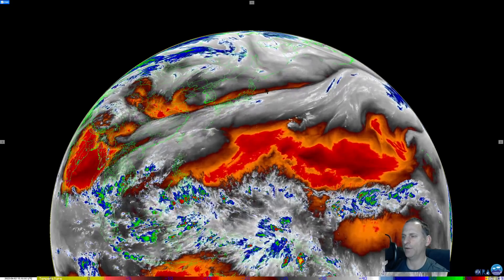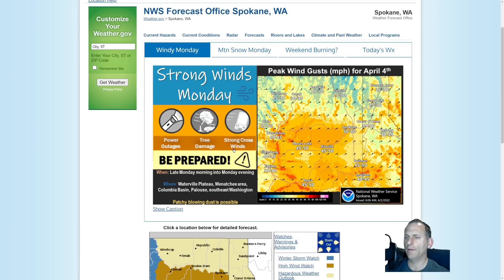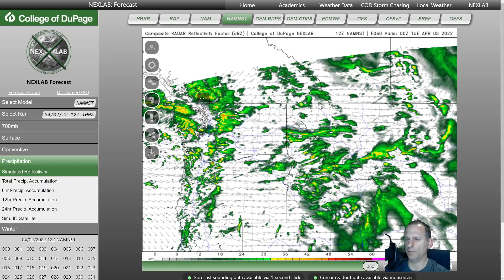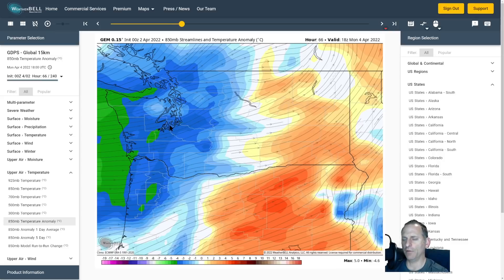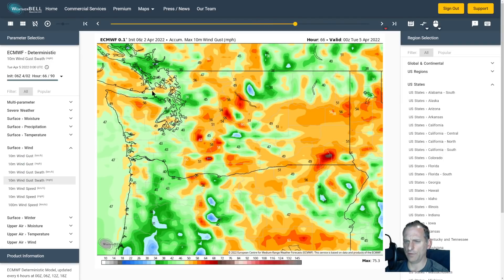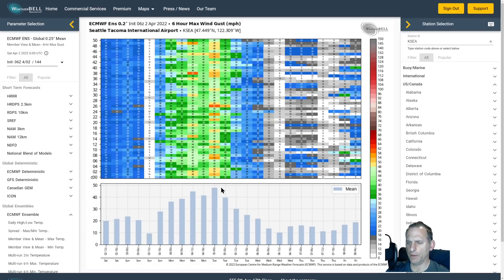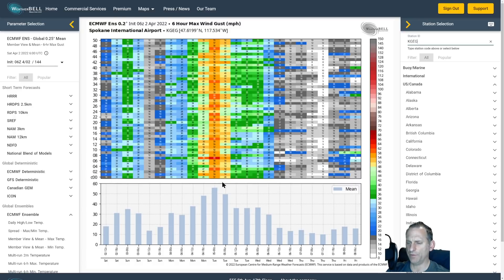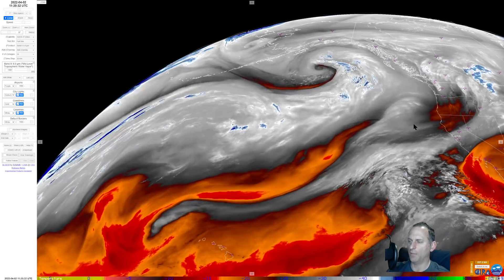Storm Development Underway!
A massive Jetstream is powering up as Mondays storm system is in it's initial stages of development and is south of the Aleutian Islands currently. It will then be racing across the Gulf of Alaska Sunday! Thunderstorms, heavy mountain snow, high winds all likely for portions of the Pacific Northwest!